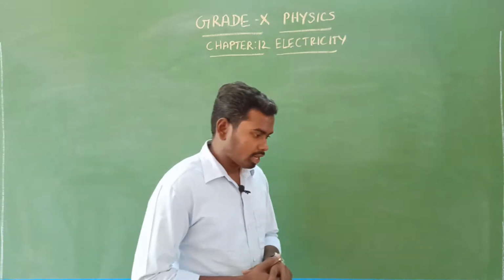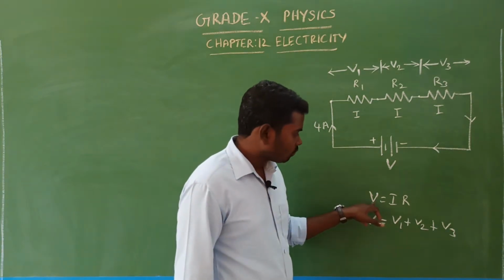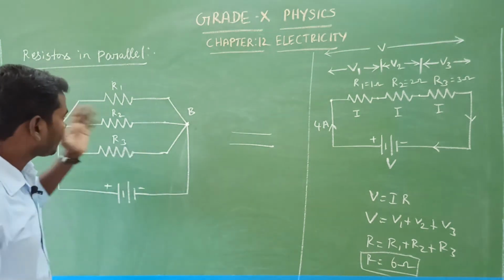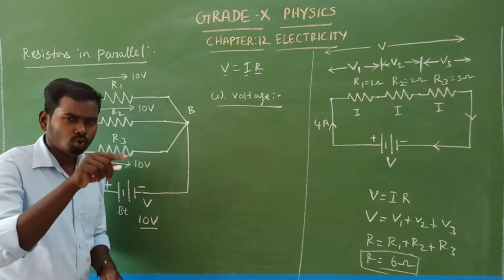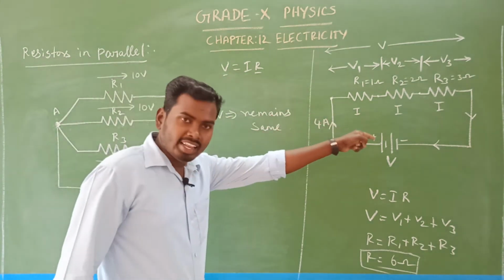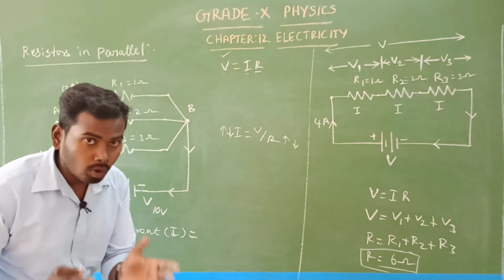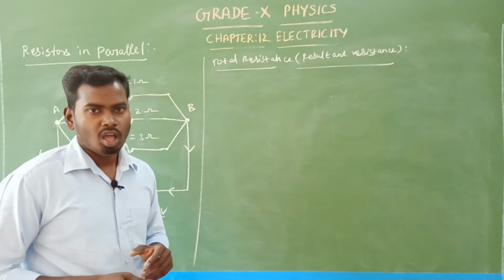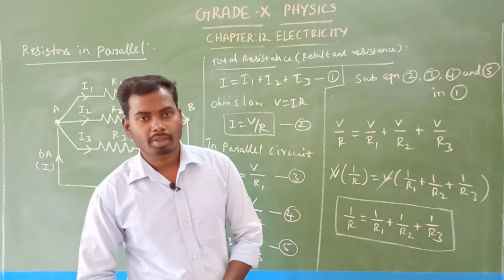GRADE X - CH : 12 - ELECTRICITY - RESISTORS IN PARALLEL